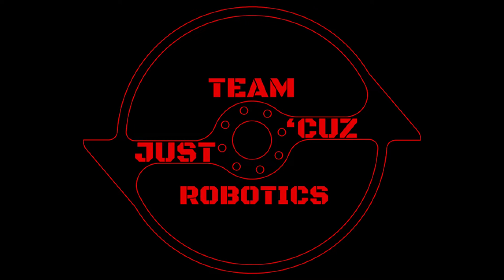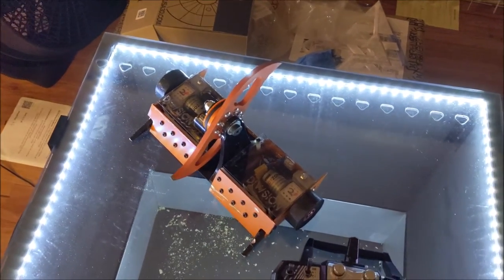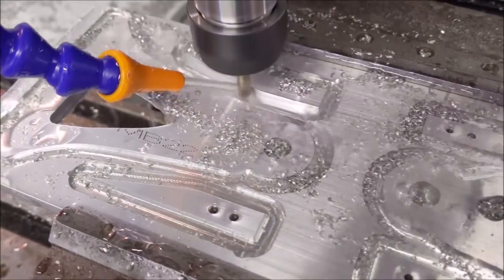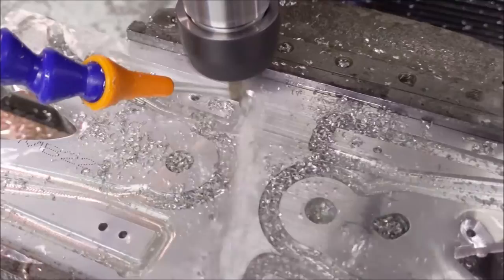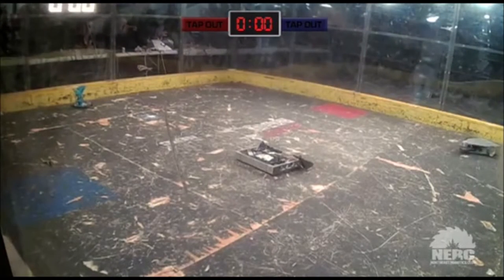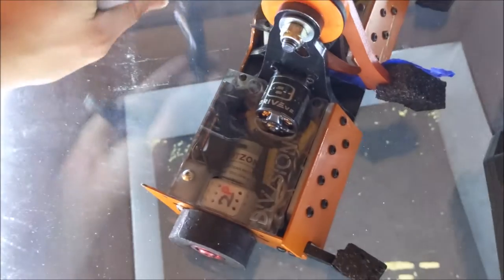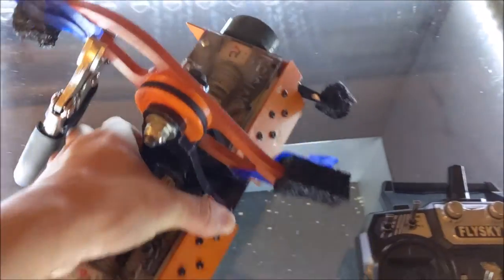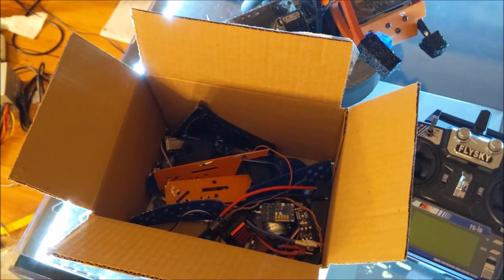Combat Robot Safety: How to Safely Build and Test Fighting Robots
This video is intended to help others safely enter the world of combat robot construction. And subsequently, controlled destruction.

Update 07/29/20: if you want to build a similar test box yourself, follow this link to a bill of materials!

LiPo Safe bags